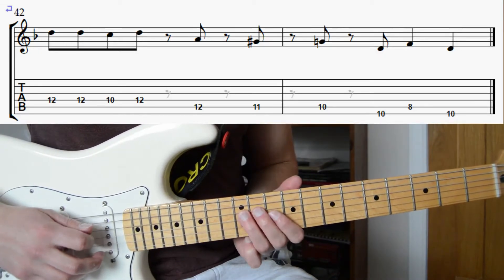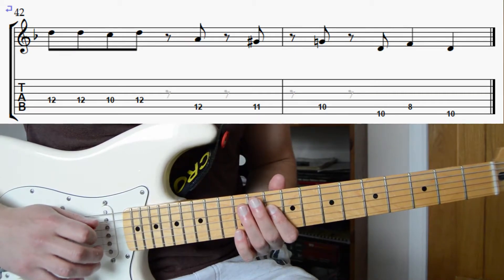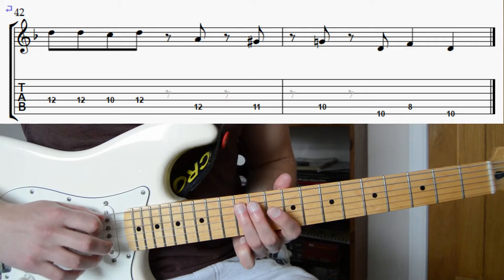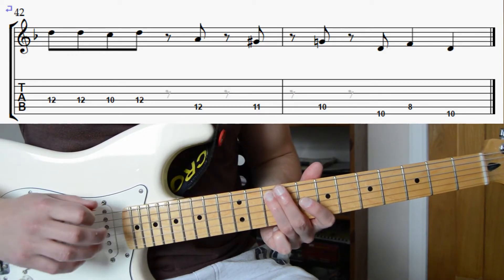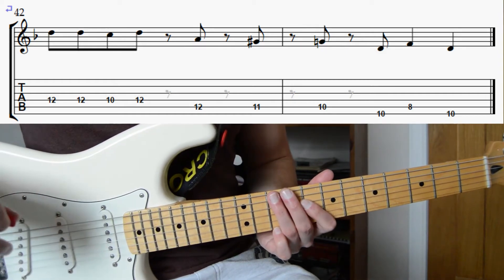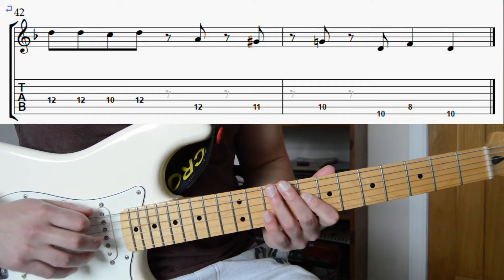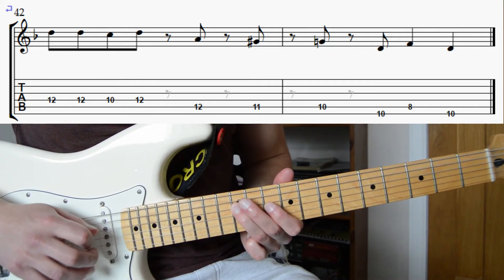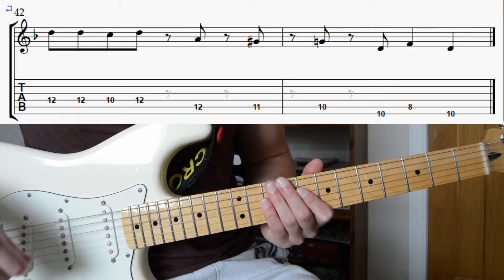Beginner Guitar Riffs - Sunshine of your Love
A quick lesson for beginner guitarists showing how to play the main riff to Sunshine of your love by Cream.

Skype lessons available!